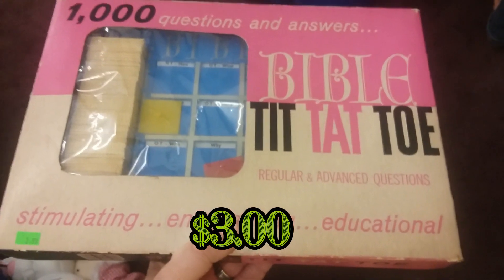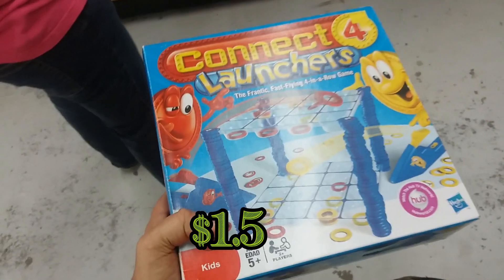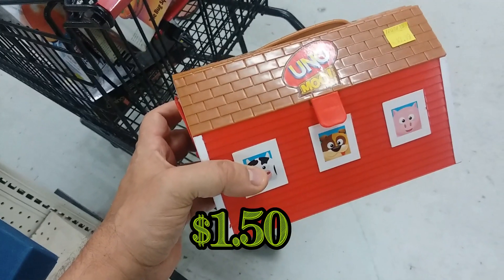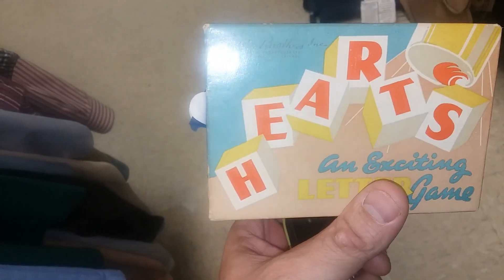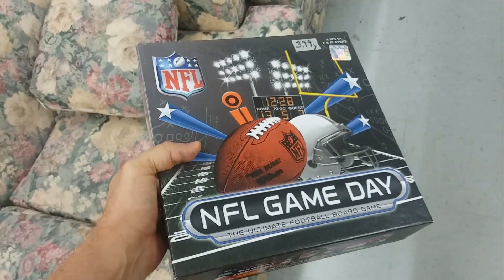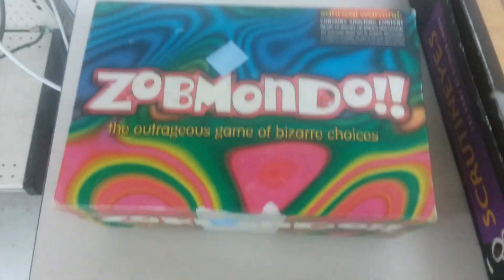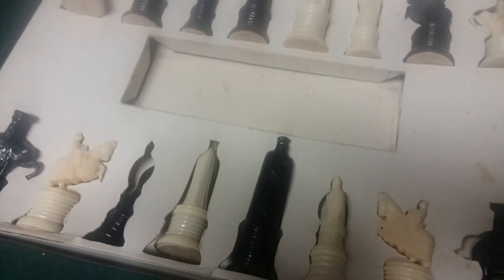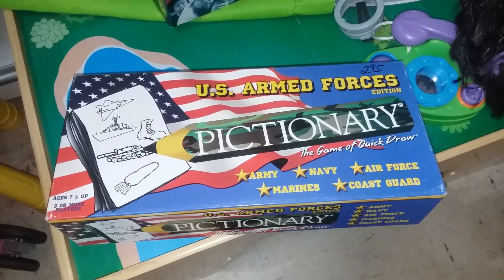Big Game Hunting: Thrifting For Board Games Ep. 52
Best game thrifting finds - the luckiest thrift store finds this week.

This weeks greatest thrift store finds to date (this is why i thrift) vintage board games, current board games. these everyday thrift store finds can make you a lot of profit. And, they are great deals that you can find yourself.

We shop at goodwill, yard sales, garage sales, Mission stores, anywhere there is a bargain to be found! Quite a big session this time. Thrifting is on!